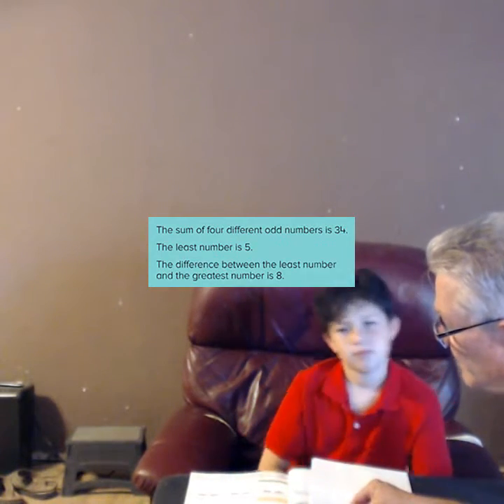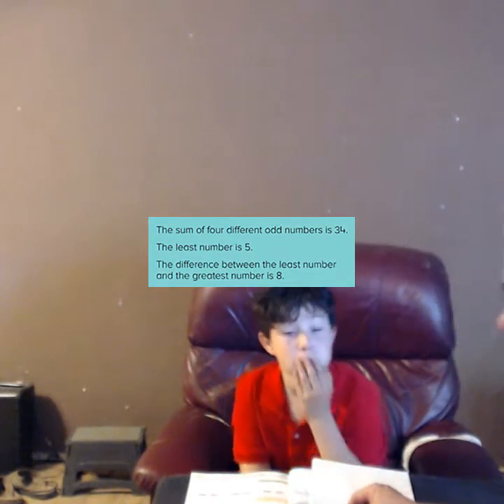4 ODD NUMBER MATH PROBLEM CGI METHOD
Discovery Math technique using a problem from a 4th grade Stepping Stone workbook.